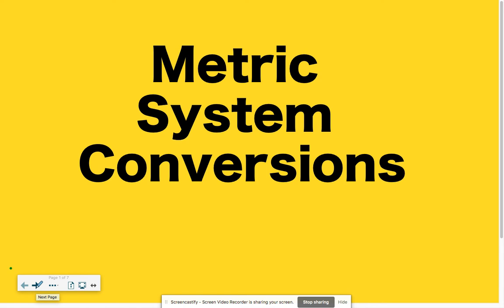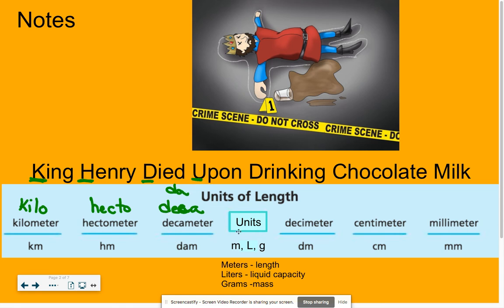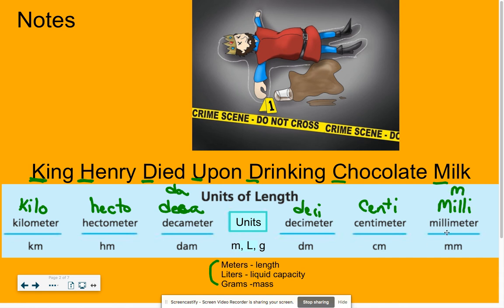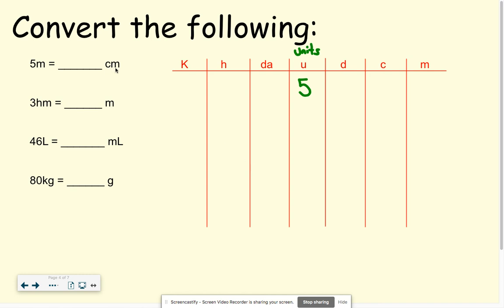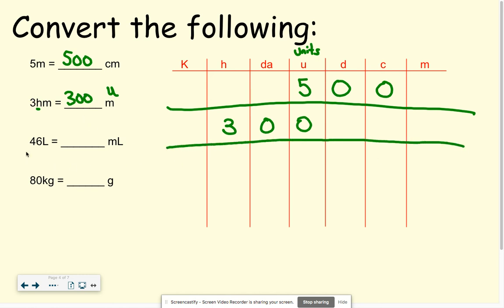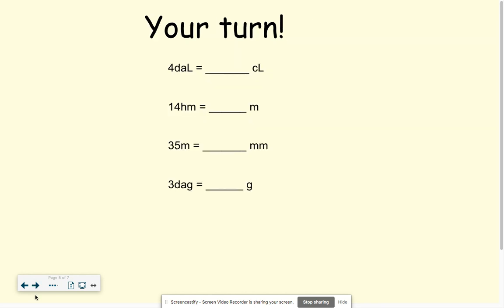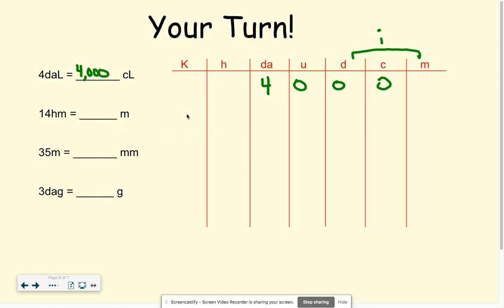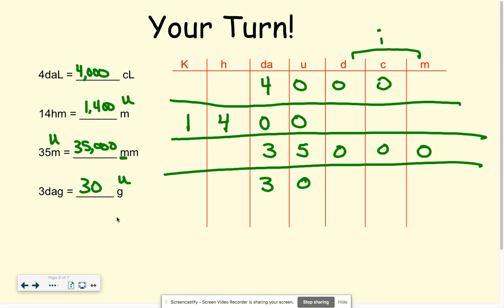Metric System Conversions - G4 Math expressions 2018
Metric System Conversions